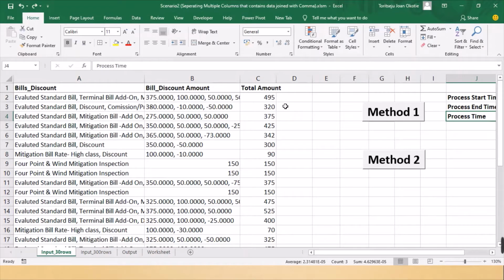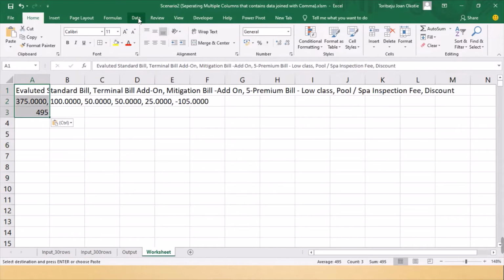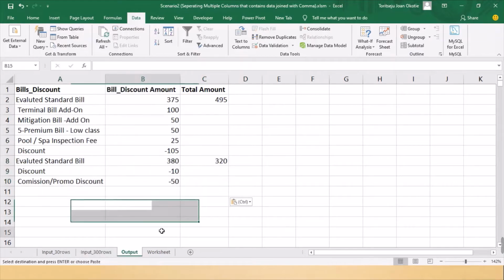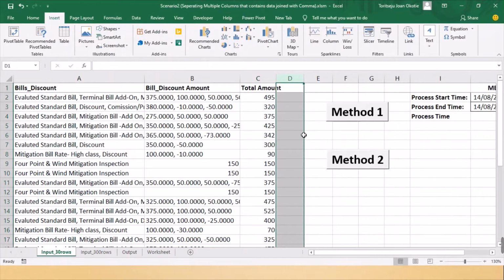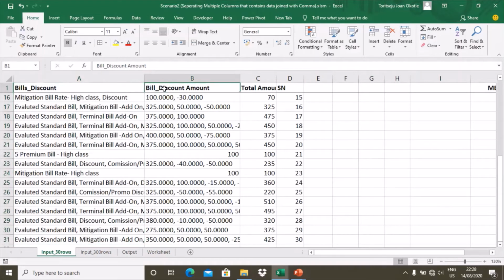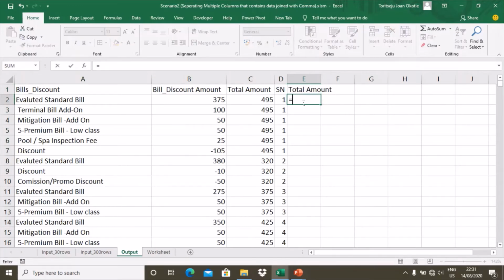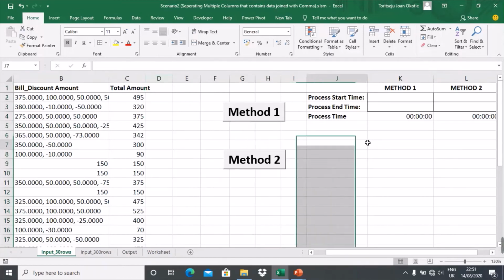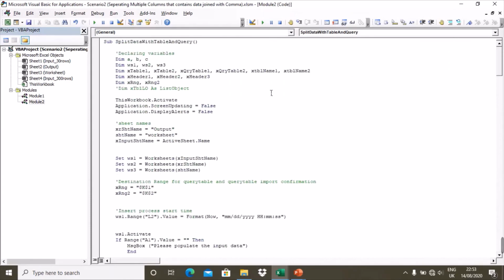4. Scenario2: Separating Multiple Columns that contains data joined with Comma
Please note that this is a mock data.